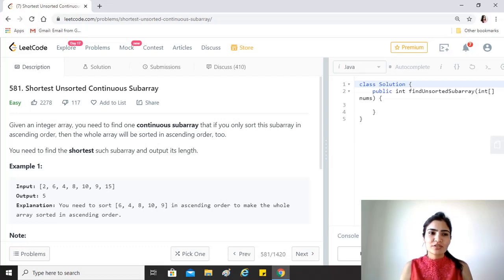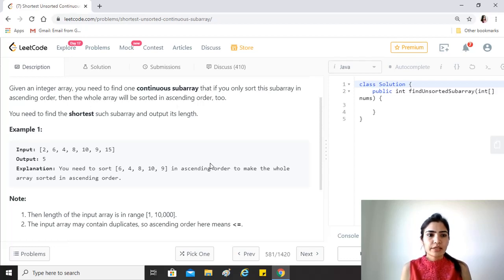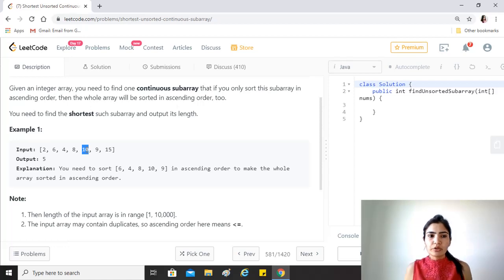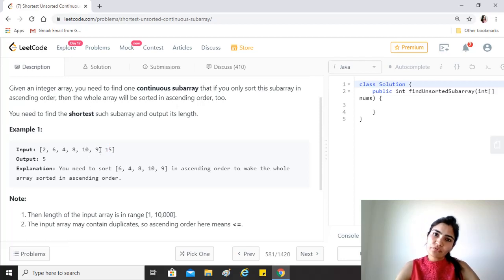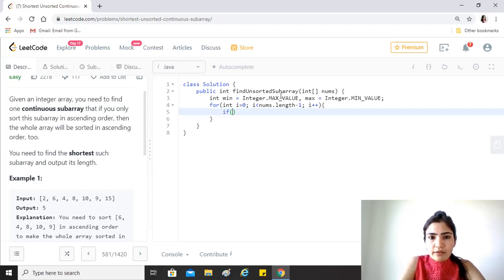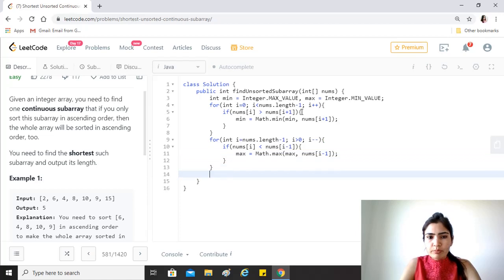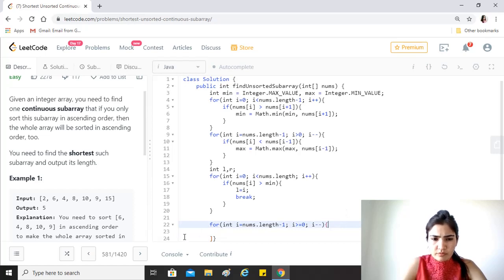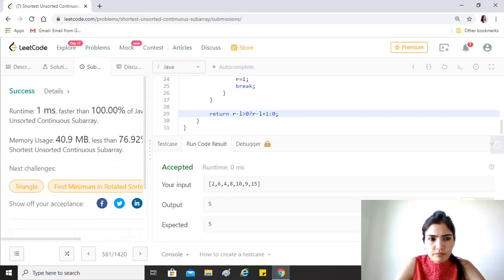Leetcode 581. Shortest Unsorted Continuous Subarray [ Solution + Code Explained]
One of the most frequently asked coding interview questions on Array in companies like Google, Facebook, Amazon, LinkedIn, Microsoft, Uber, Apple, Adobe etc.

LeetCode : Climbing Stairs

Question : Given an integer array, you need to find one continuous subarray that if you only sort this subarray in ascending order, then the whole array will be sorted in ascending order, too.

You need to find the shortest such subarray and output its length.

Example 1:

Output: 5

Explanation: You need to sort [6, 4, 8, 10, 9] in ascending order to make the whole array sorted in ascending order.